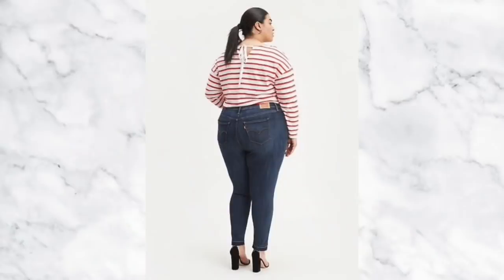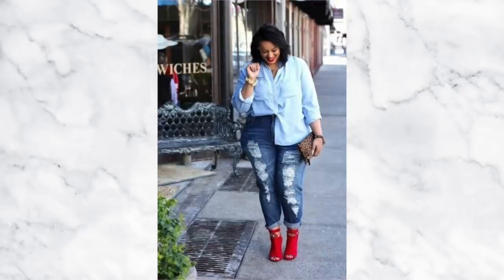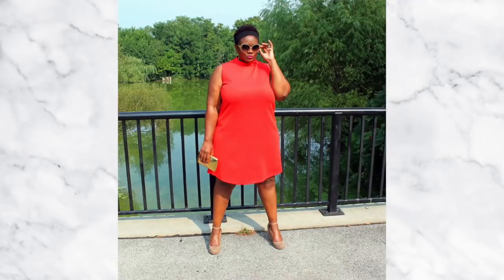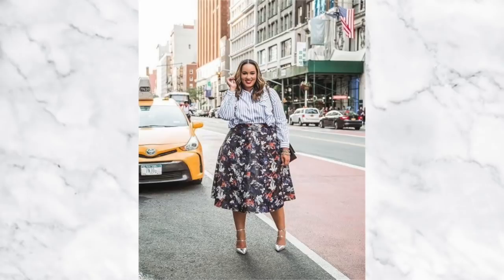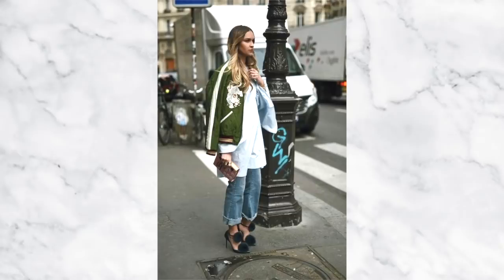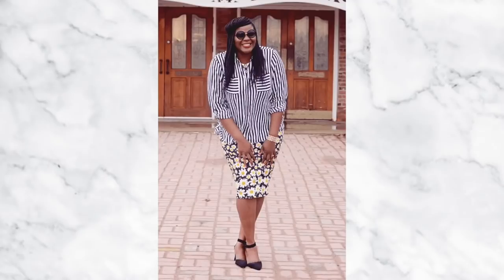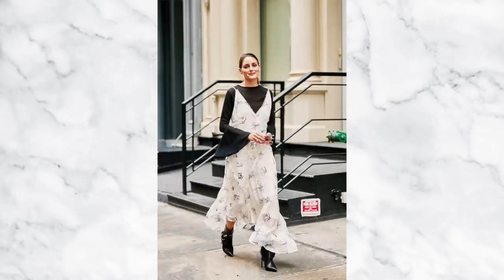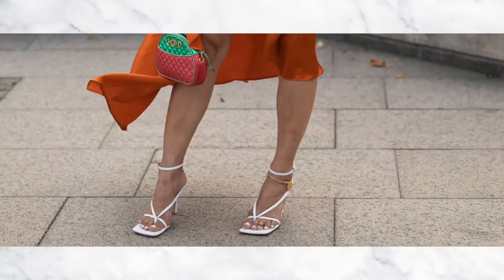How To Hide Your Tummy - 18 Tips You Didn't Know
If you're anything like me you may have gained a few pounds over lockdown and while our isolation period here in New Zealand is over I thought it might be helpful to share some of my top styling tips to disguising a tummy. I know for most of us this isn't exactly going to be a top priority given what we are all facing in the world at the moment but I truly believe if you look good you feel good and that's why I've put together this video.

I'd really love to hear if you've put on any weight during lockdown and what your thoughts are about it. Do you care? Is it the least of your worries? Is the weight gain getting you down. I'd be fascinated to hear your thoughts.

Leonie

Canon 70D